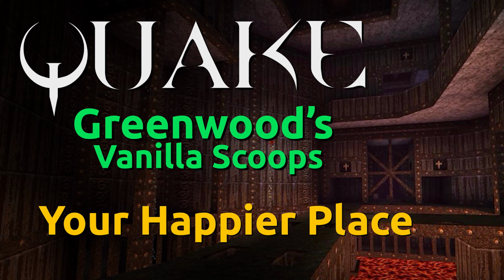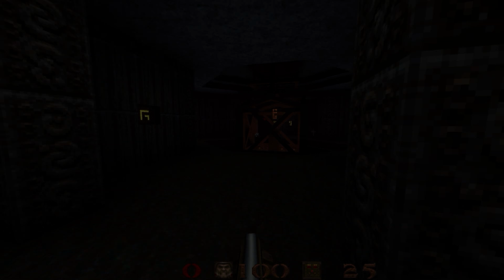Greenwood's Vanilla Scoops: Your Happier Place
Greenwood joins dumptruck_ds on a segment originated on The Quakecast (podcast), wherein Greenwood shows off some great "vanilla" maps for Quake you may have missed.